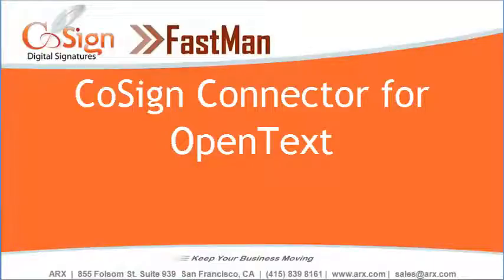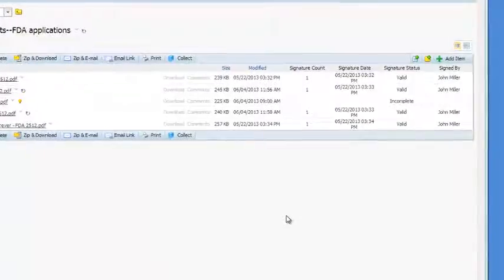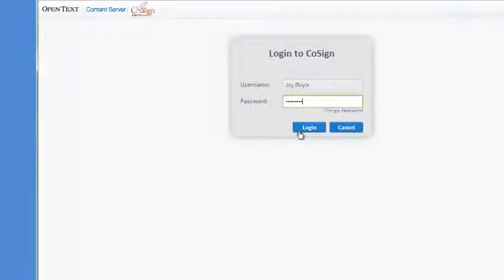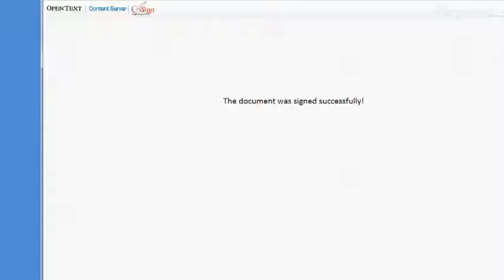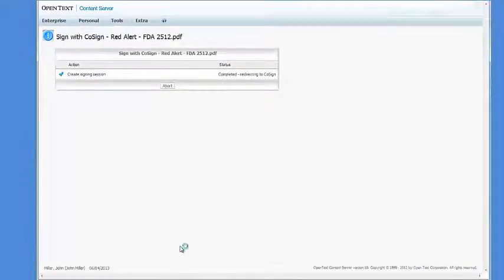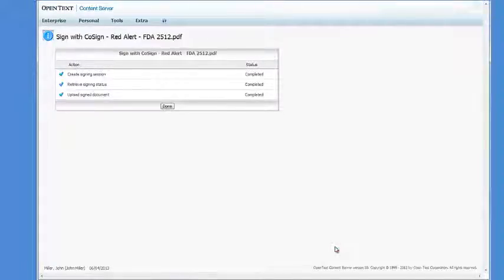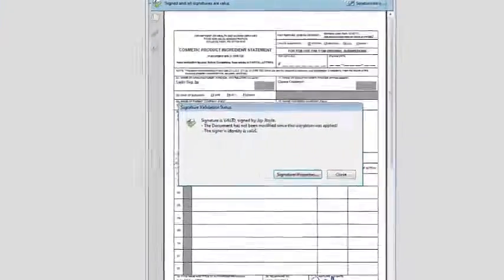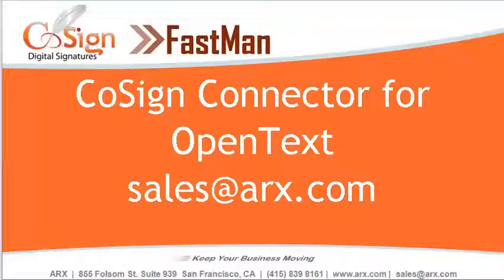CoSign Digital Signatures for OpenText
The CoSign Connector for OpenText enables fast and secure digital signing of documents managed by the OpenText Content Server. The Connector provides both ad-hoc signing, as demonstrated in this video, and signing controlled by the OpenText workflow system.
CoSign by ARX is the most widely-used digital signature solution with millions of signers at security-minded businesses, governments and cloud services around the world. CoSign was recognized by Forrester Research as the 'Strongest Digital Signature Solution' in the Forrester Wave: E-Signatures, Q2 2013 report.
CoSign, which is available both on-premises and in the cloud, can be used on any device to easily and securely sign documents in Word, Excel, PDF and many other file types. It is the only digital signature solution that can be seamlessly integrated with any document-related workflow, application or service, including SharePoint, OpenText, Oracle, Alfresco, K2 and Nintex.
Our customers create highly efficient signature-dependent processes that considerably lower their paper-related costs, while retaining complete control over their IT/business environments. They also ensure full compliance with the strictest regulations, technical standards and business requirements.
to learn more about the CoSign digital signature solution.